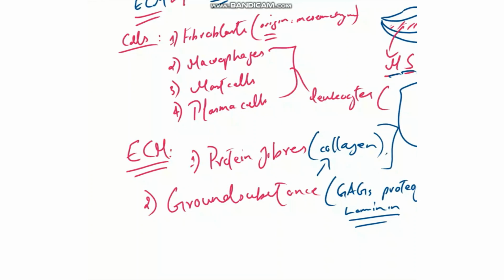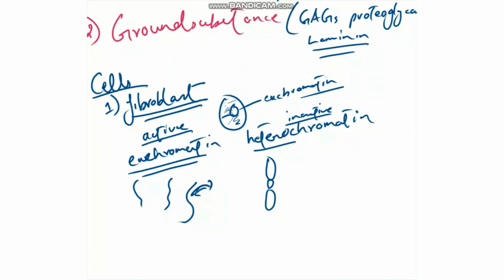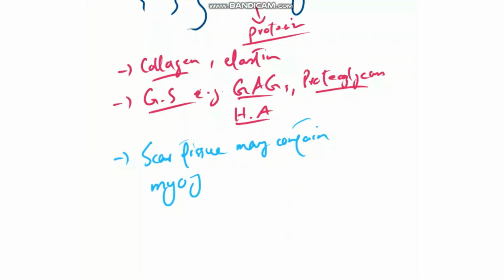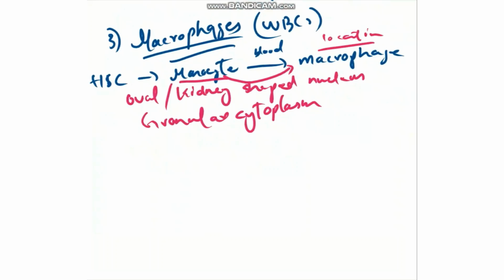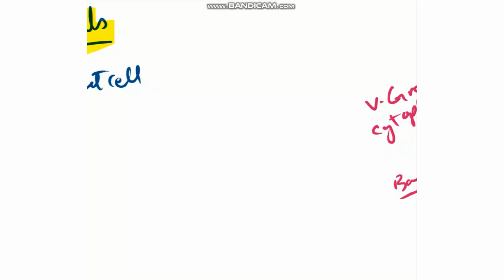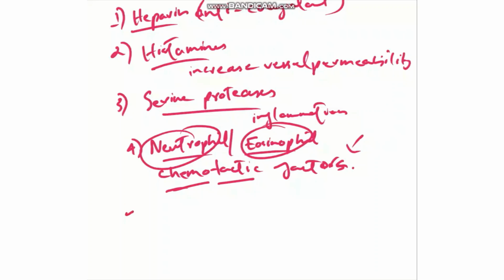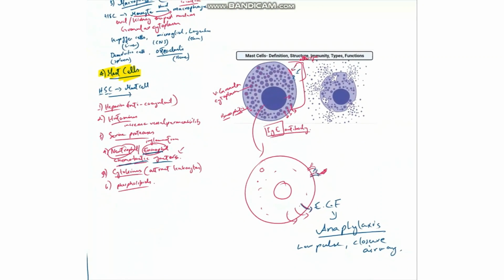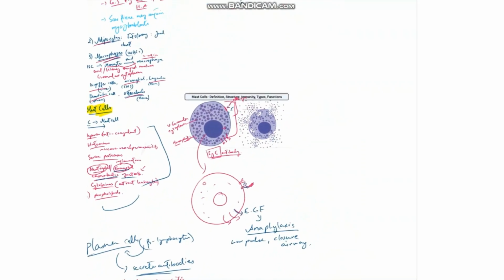Histology Chapter 2: Connective Tissue - Lecture 2/5